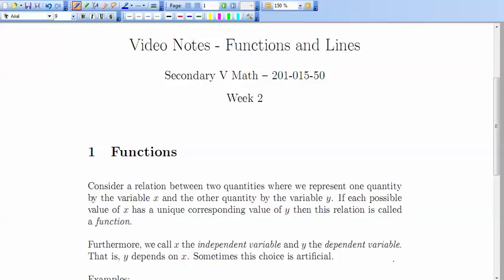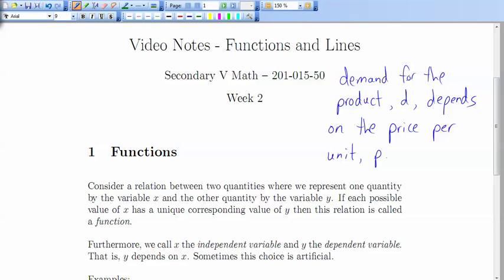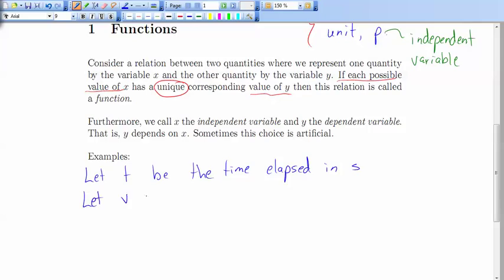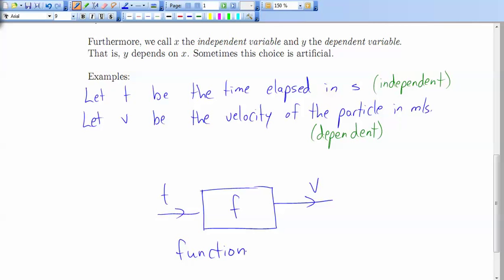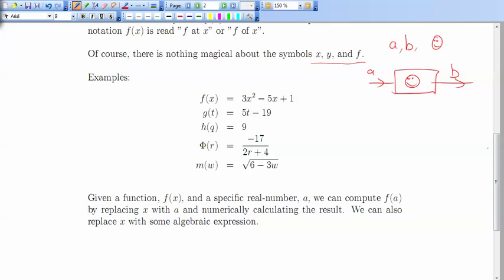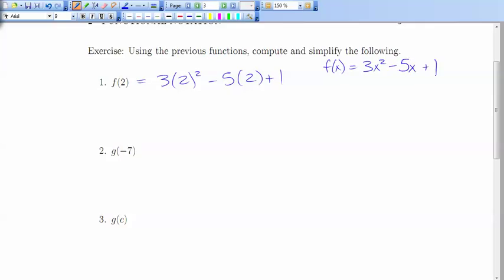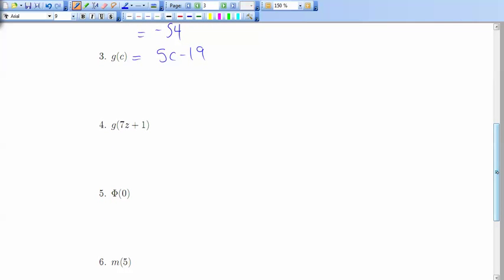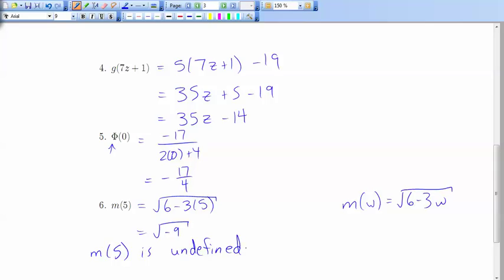Functions and Function Notation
What is a function?  It is a relation where each input gives at most one output.  You learn how to properly use function notation and compute function values.